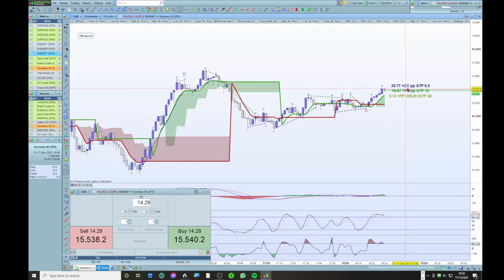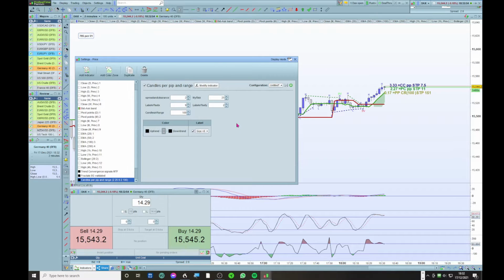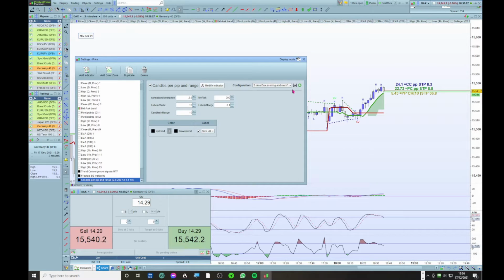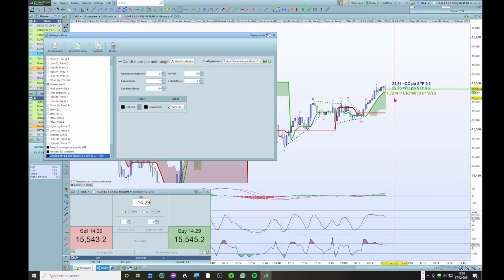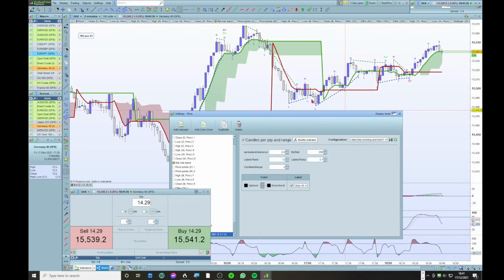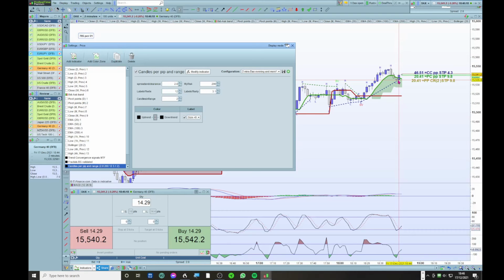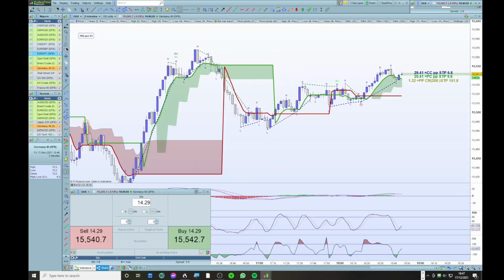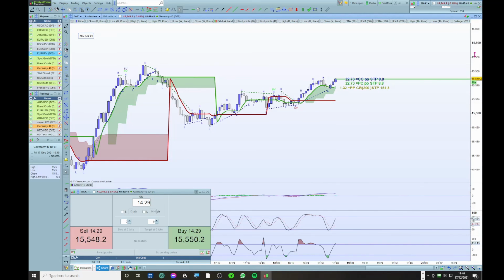Candle and range amount per pip with stops video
Shows the amount per pip to trade and stop for Candle Entries and ranges Directly on charts freeing up time for better execution of trades.